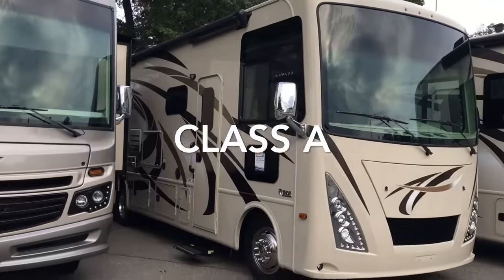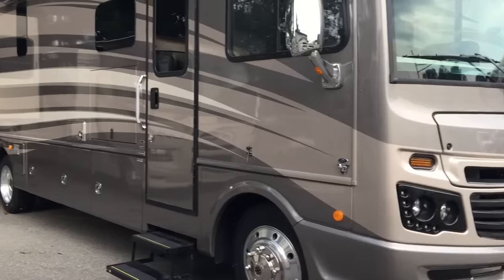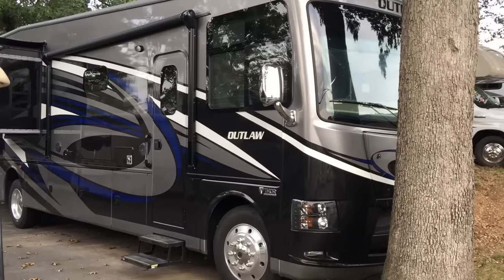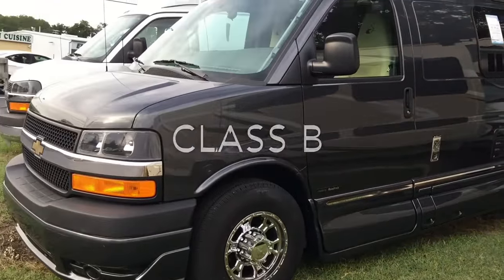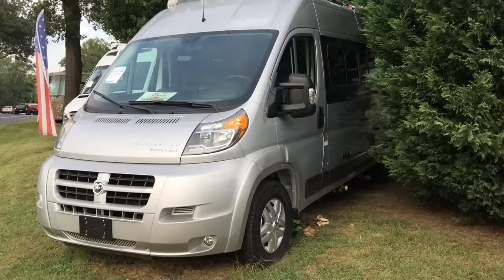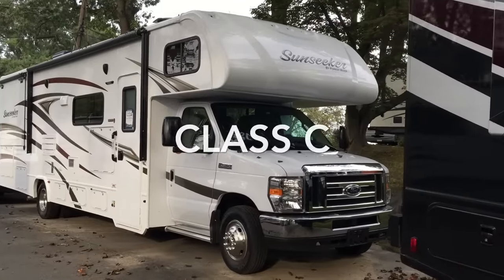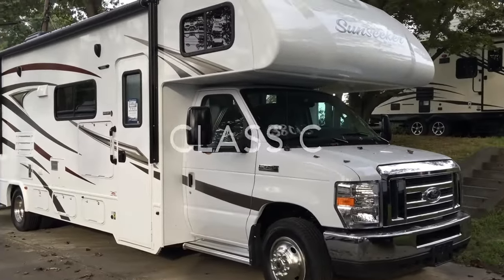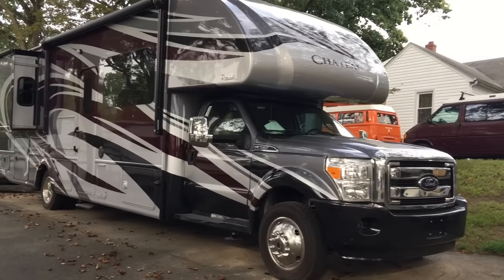Difference Between Class A B C Motorhome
What's The Difference Between Class A Class B Class C Motorhome?
Hey Guys it Matt Foxcroft from Leo's Vacation Center. Today I will Show you the difference Between a Class A Class B and Class C Motorhome?